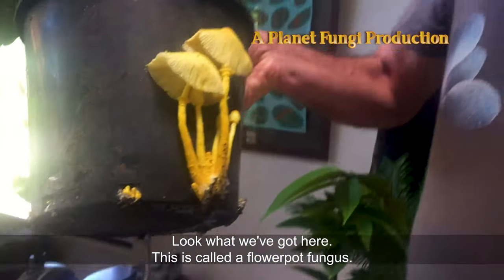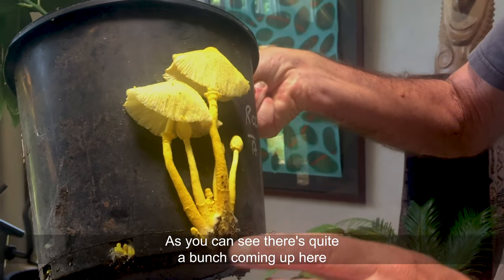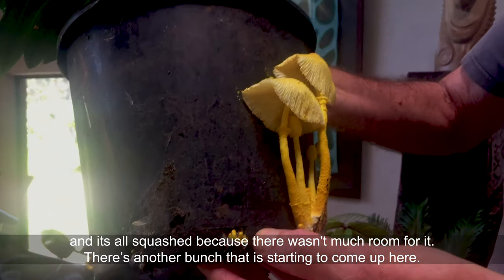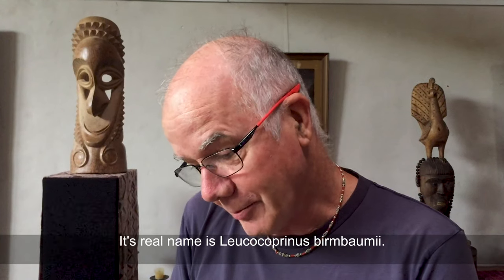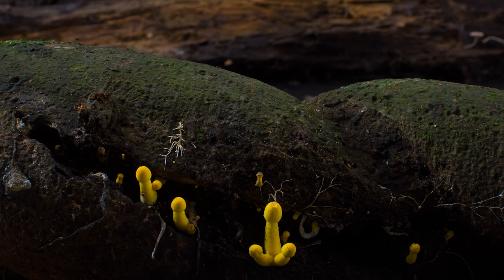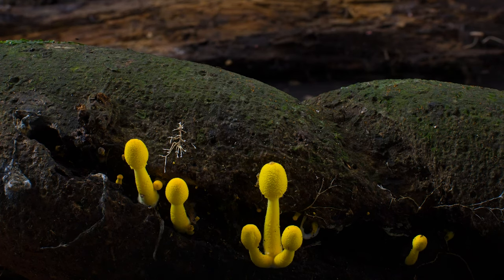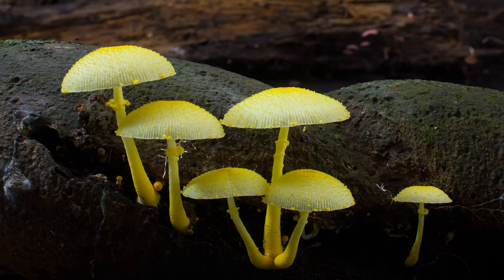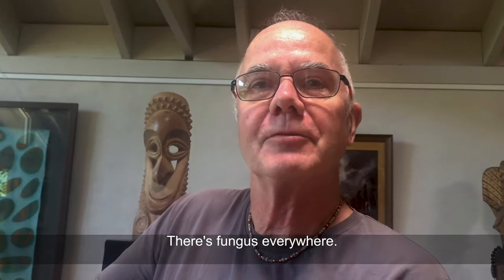What's that fungus in my flowerpot? Featuring Stephen Axford and his time-lapses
Have you ever found a yellow fungus growing in your flowerpot? Leucocoprinus birmbaumii is an amazingly opportunistic fungus. It can be found in pot plants across the world, spread we think via the mulch used in potting mix. Where Stephen Axford and Catherine Marciniak live in the subtropics of northern NSW in Australia it is native species of the rainforest and one that Stephen occasionally time-lapses as it grows. It is a beautiful little mushroom.

For more of our videos and our Himalayan fungi safari go

"Dreamy Wonderful Hopeful Magical" by UniqueSound